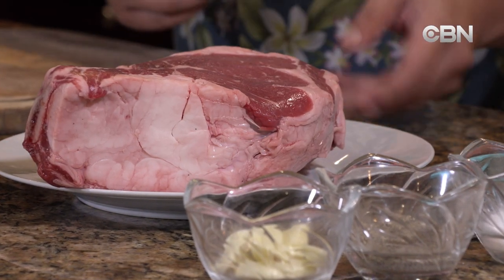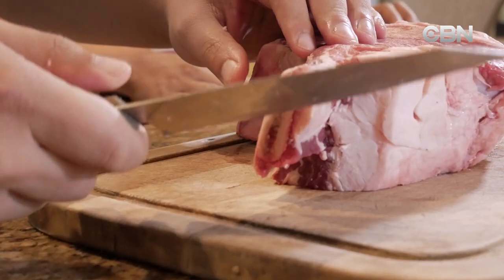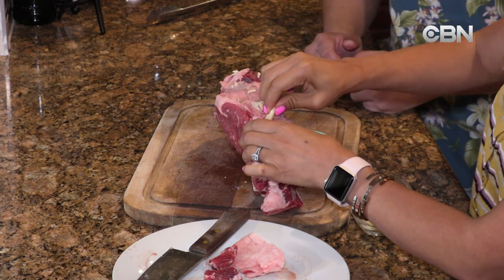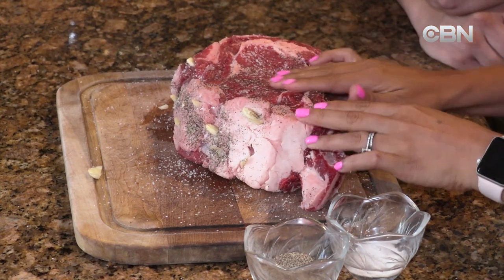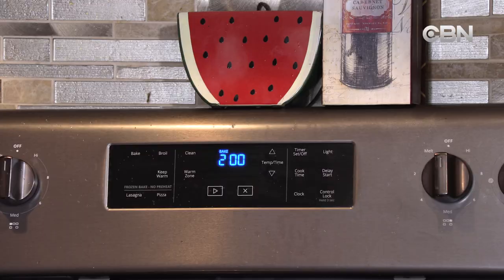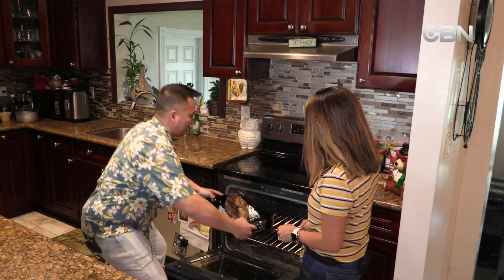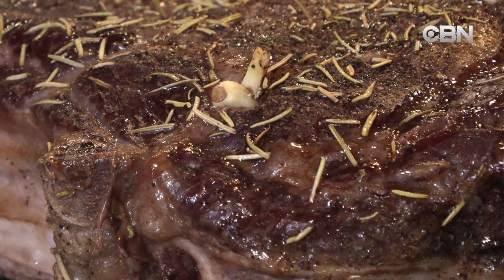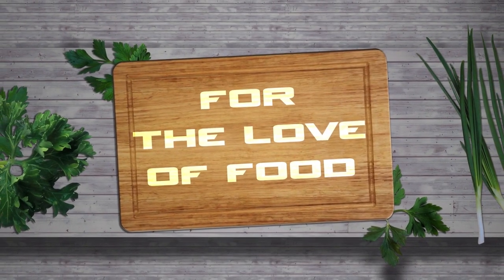Perfect Prime Rib Method / Cách Nướng Thịt Bò Prime Rib Ngon Nhất Vietnamese Recipe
Reverse searing the prime rib allows it to become perfectly medium rare from edge to edge, with a delicious, crispy seared crust.  Trap Bistro and CBN TV 18.14 brings you  a delicious prime rib recipe, using a reverse sear method.,

video credit 🎥: CBNTV 18.14